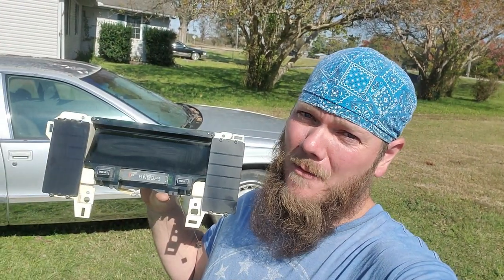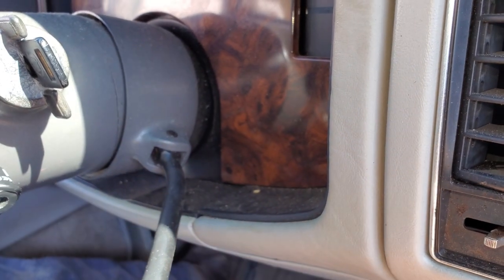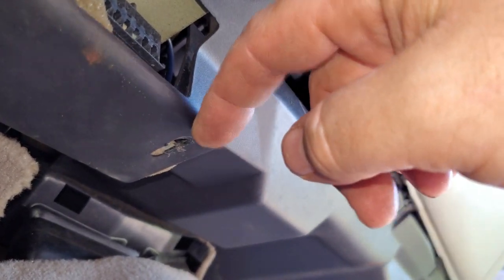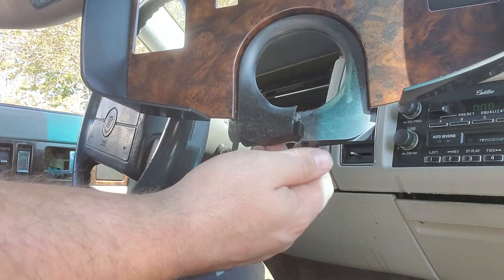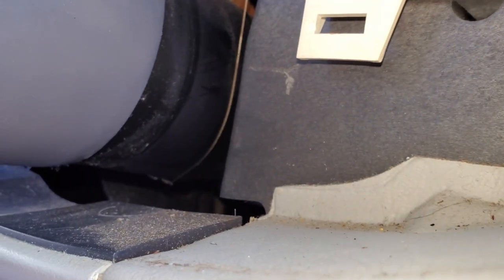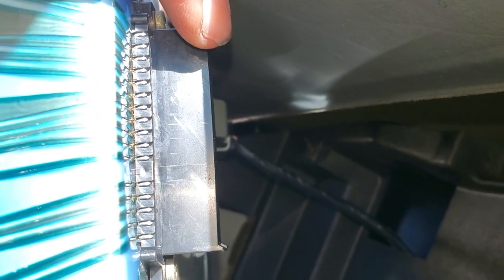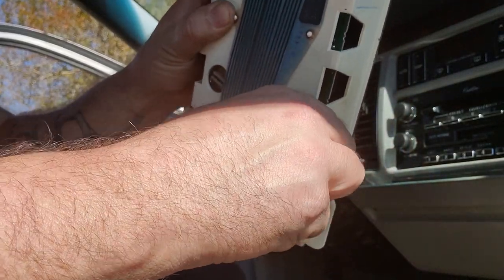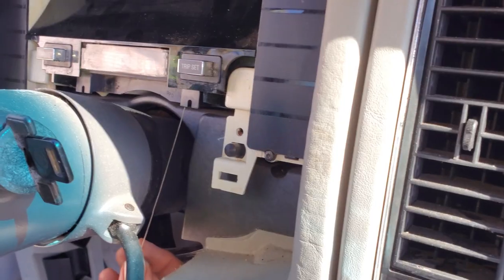How To Change A Instrument Cluster In A 93-96 Fleetwood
Swap Out You Cluster And Get Your Gauges Working Again!